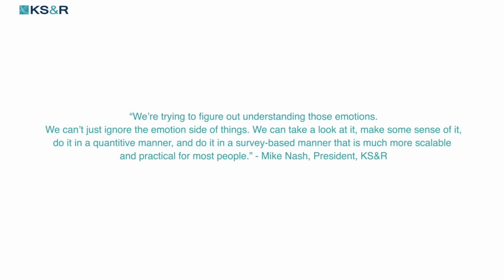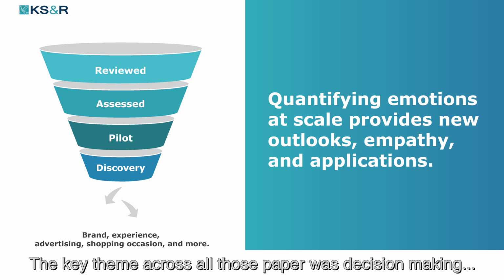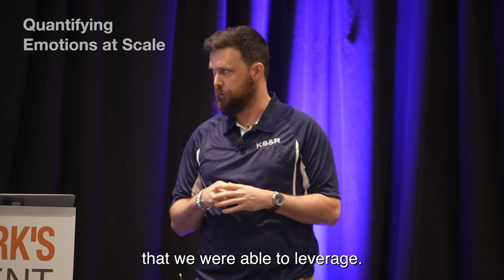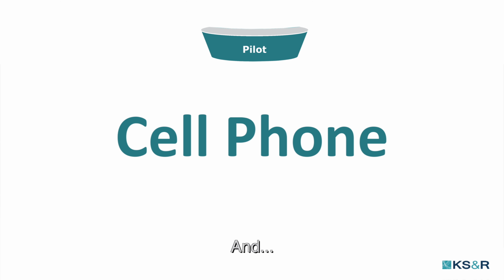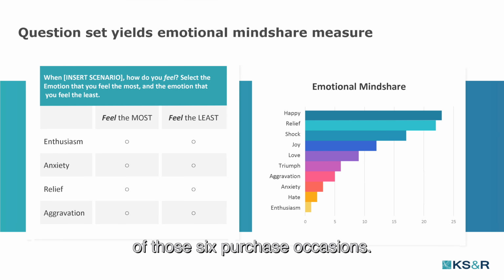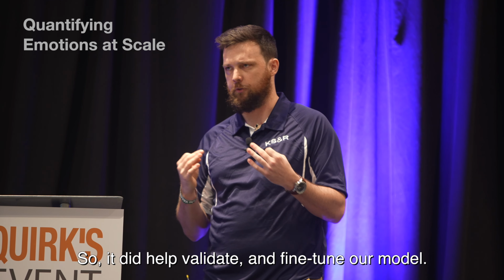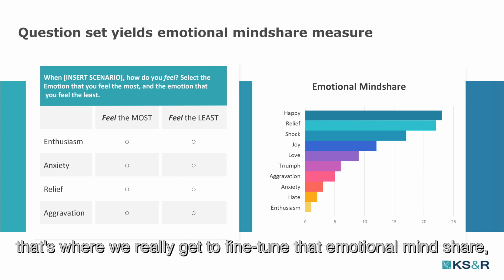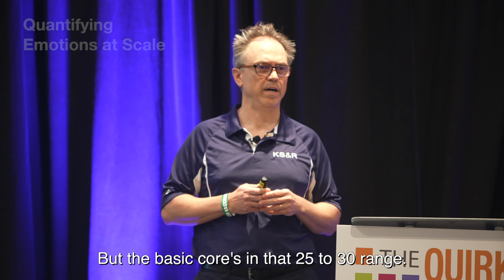Quantifying Emotions at Scale